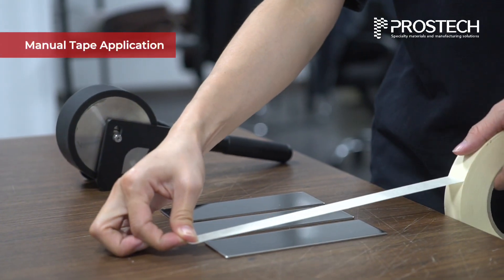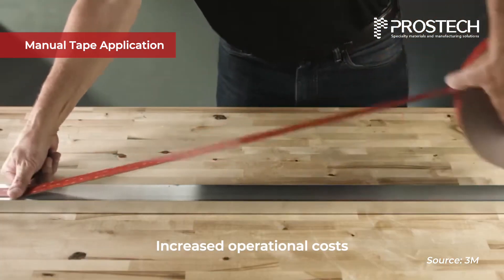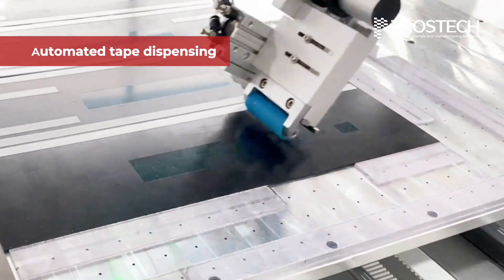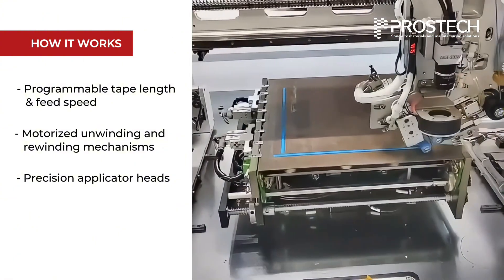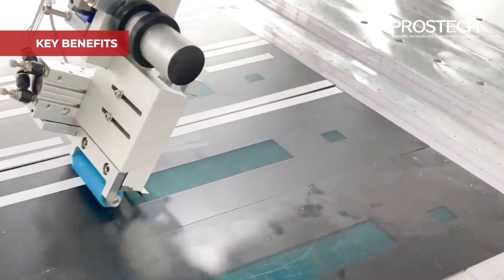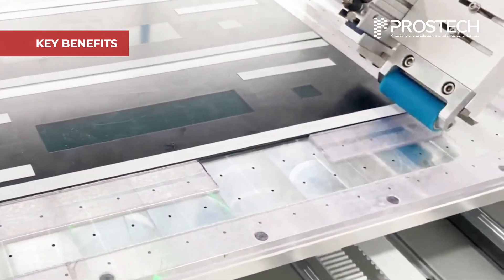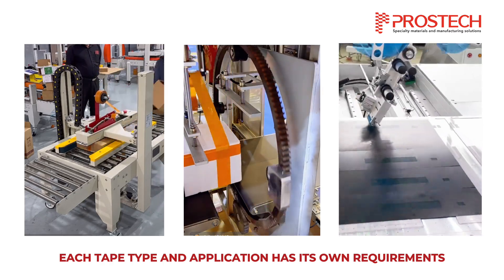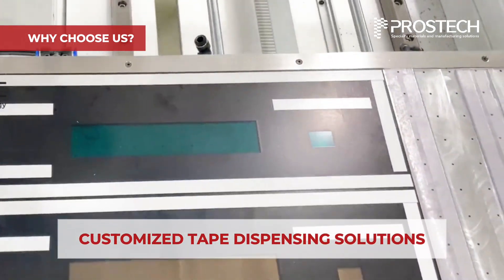Industrial Tape Automated Dispensing Solution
Manual tape application often leads to uneven lengths, misaligned placement, and excessive material waste—especially in high-volume production lines.

In this video, discover how our Automated Industrial Tape Dispensing Solution streamlines your taping process with:
- Programmable tape length & speed
- Motorized unwinding & rewinding
- Precision applicator heads for consistent placement
- Optional robotic arms or XY gantry for complex or 3D surfaces